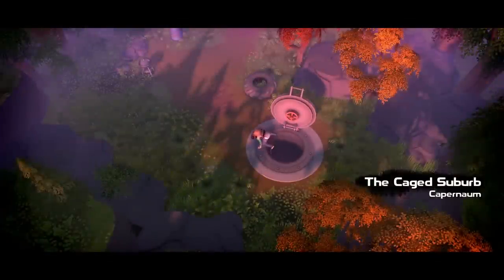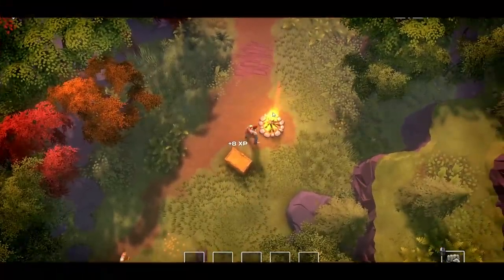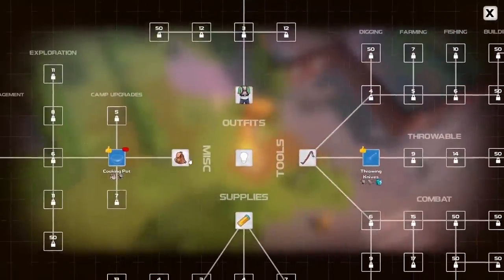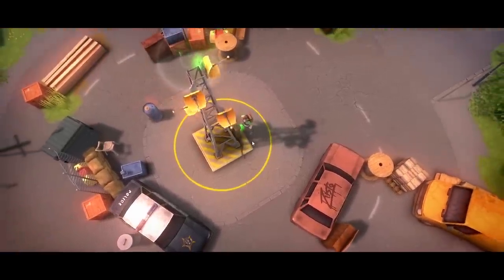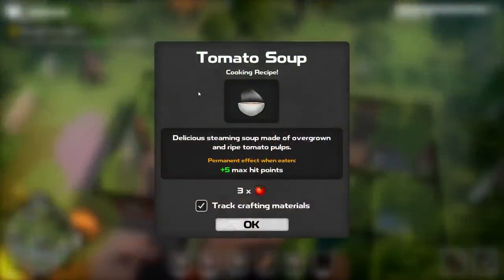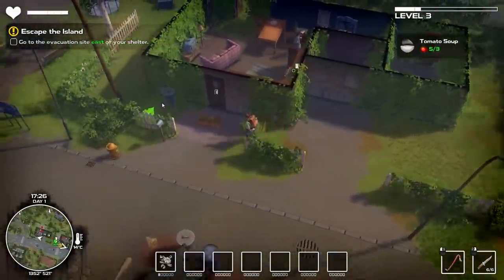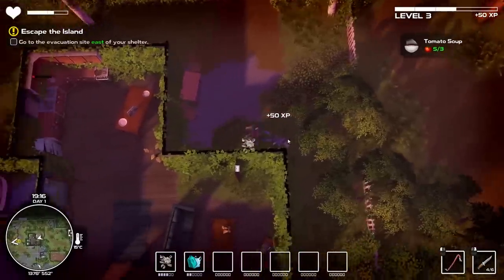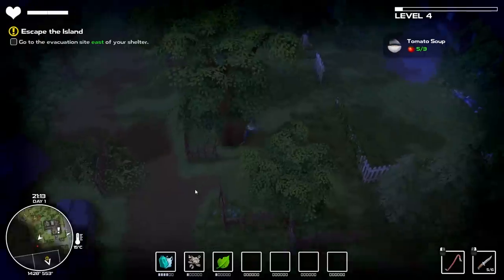DYSMANTLE | Ep. 1 | All New POST-APOCALYPTIC Base Building & Crafting in Zombie Suburban Wastelands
►PC Equipment
🖥️ PC Spec List